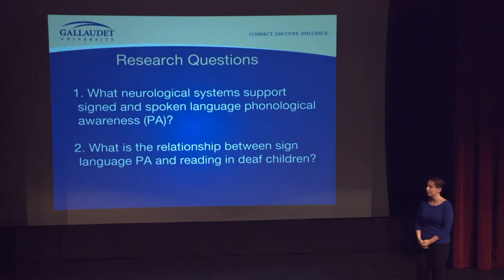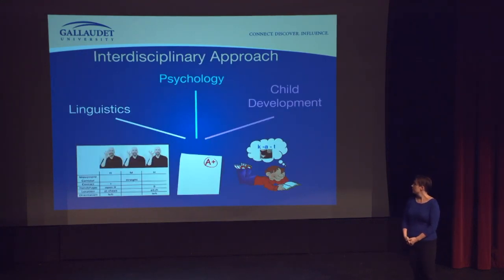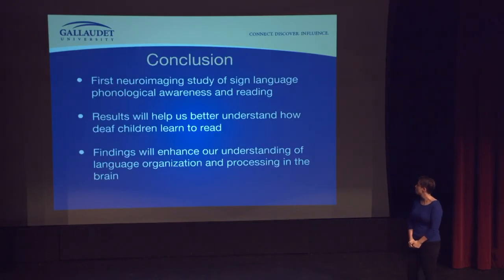Diana Andriola, Gallaudet University RSIA Research Expo 2018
Diana Andriola, PhD Candidate (ABD) in Educational Neuroscience, presents about the interdisciplinary nature of her dissertation research, entitled "Investigating the Neurobiological Correlates of Phonological Awareness and Reading in Deaf Children."